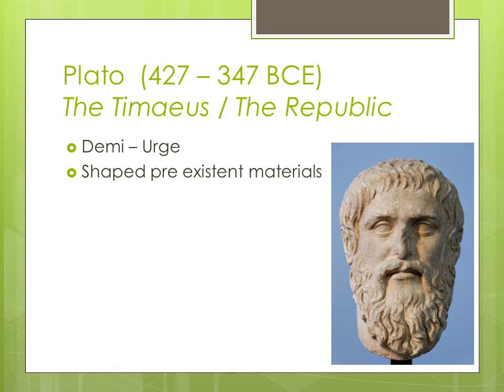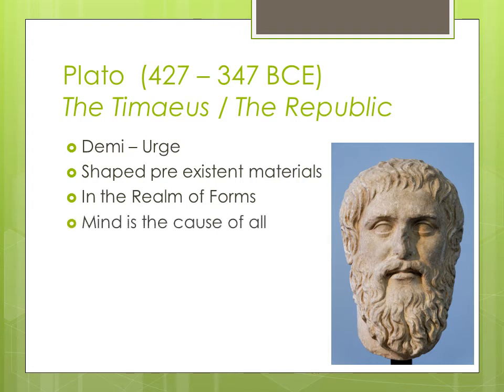B. The Teleological Argument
Introduction to the Teleological Argument and it's origins.